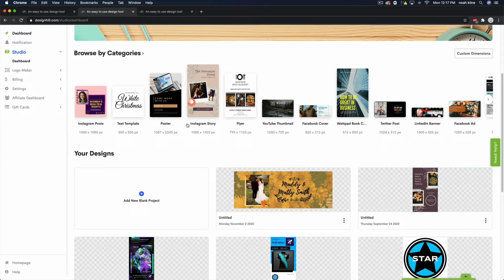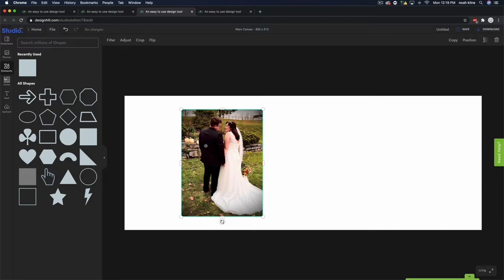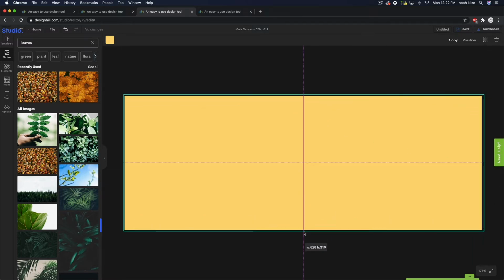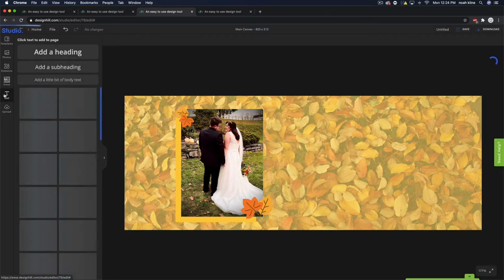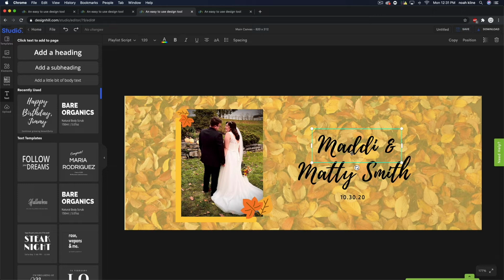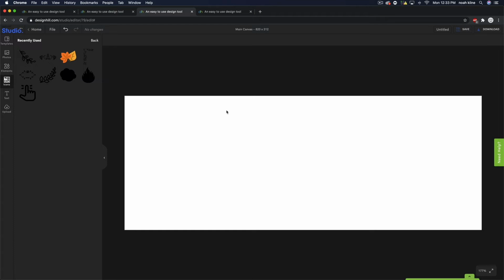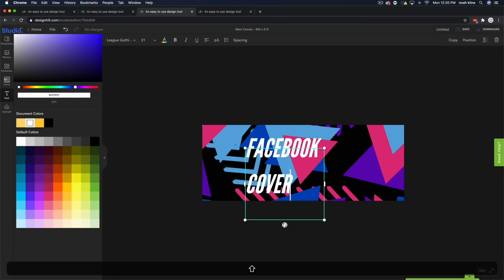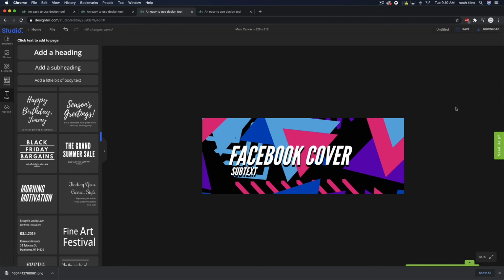How to Create Facebook Covers with DesignHill Studio by Qehzy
Learn how to create Facebook covers in Designhill Studio. Designhill makes it easy for anyone to create designs for themselves or their business.

*Important Links*

Get my Everything Pack, which features everything in my store at a discounted price!